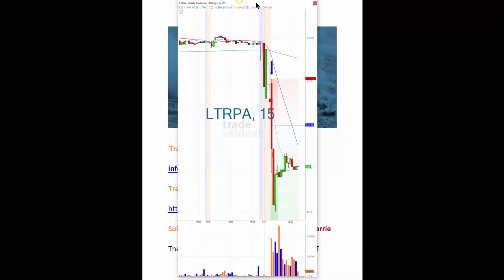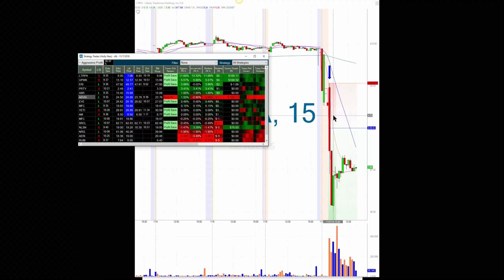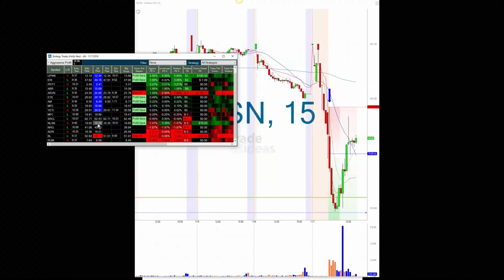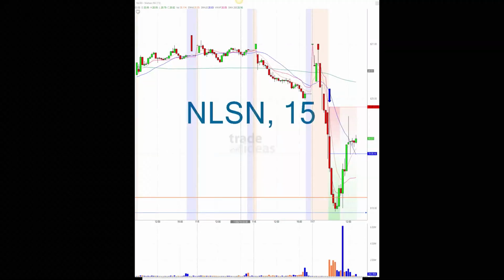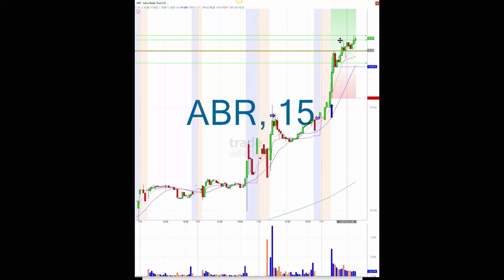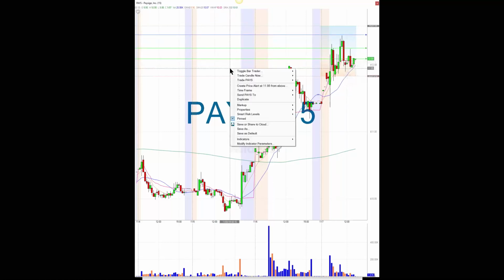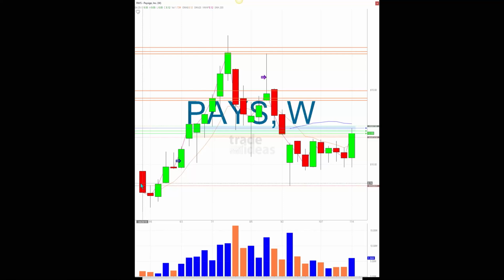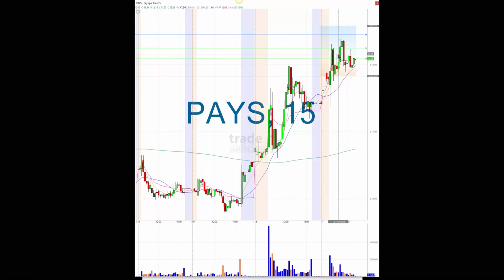Trade Ideas Live Trading Room Recap Thursday November 7, 2019